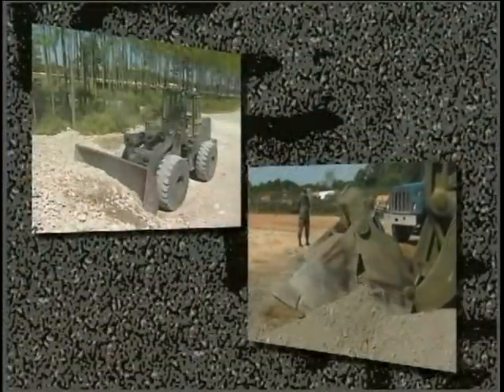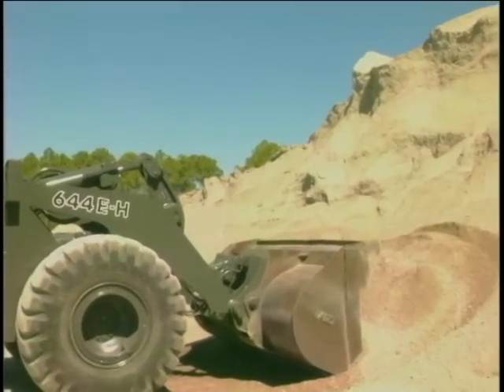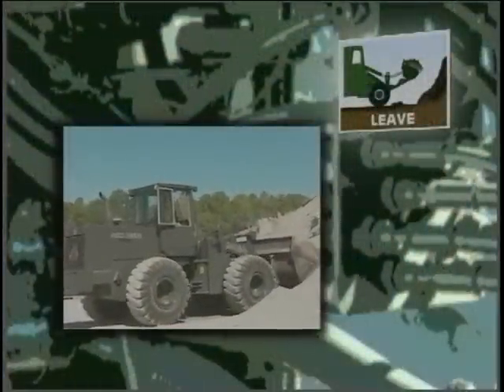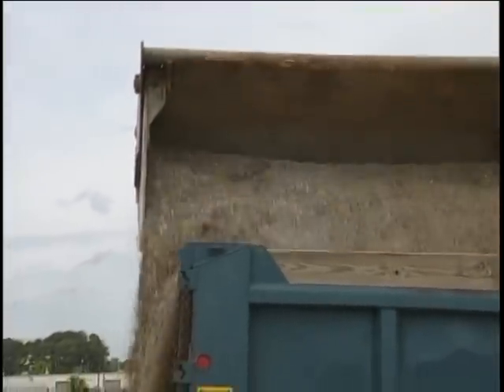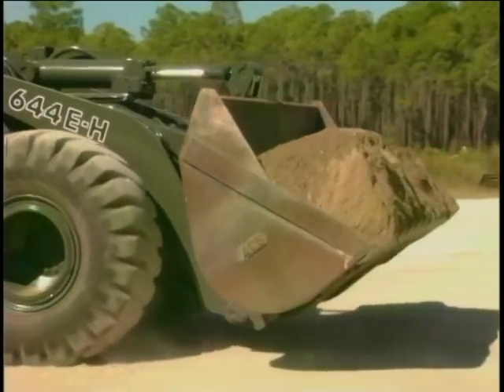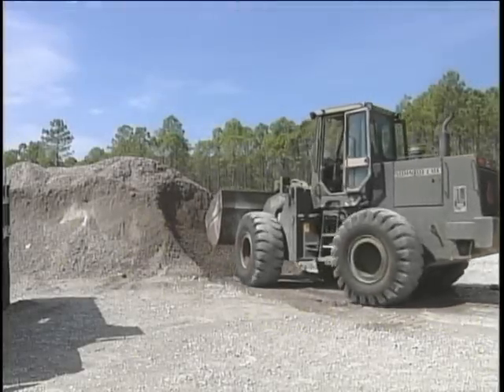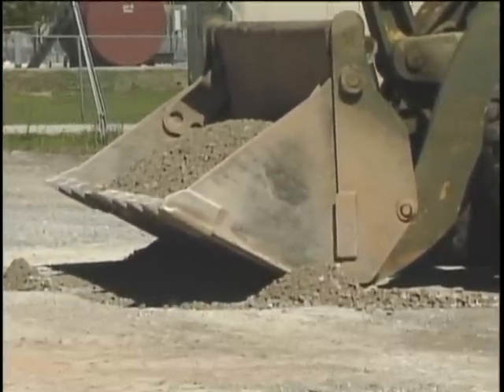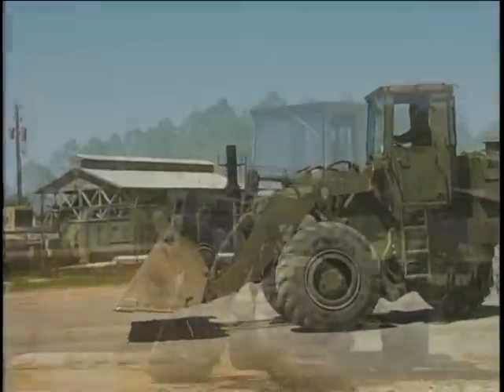AFQTP - WHEEL MOUNTED FRONT END LOADER - LOAD MATERIAL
AFQTP - WHEEL MOUNTED FRONT END LOADER - LOAD MATERIAL - Department of Defense 2000 - PIN 613939 - PROGRAM IS DIVIDED INTO TWO PARTS: PART I COVERS THE SCOOP METHOD TO LOAD A BUCKET AND PLACE THE MATERIAL INTO A DUMP TRUCK. A FOUR-STEP METHOD OF LOADING THE BUCKETS IS DEMONSTRATED IN DETAIL; AND PROPER DUMPING TECHNIQUES ARE DISCUSSED TO REDUCE LOAD CYCLE TIME. PART II DEMONSTRATES HOW TO PICK UP MATERIAL USING A CLAMSHELL THREE-STEP METHOD AND HOW TO DEPOSIT MATERIAL, IN A DUMP TRUCK, USING THE SAME METHOD.